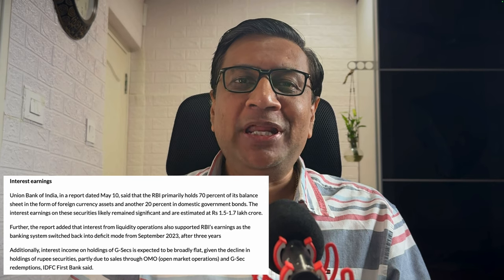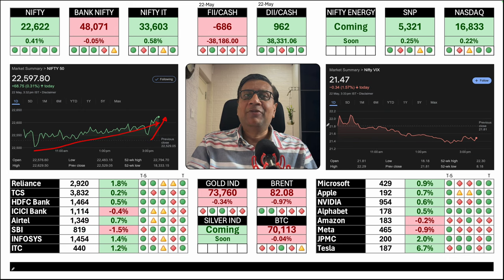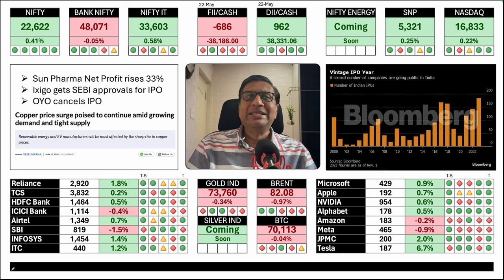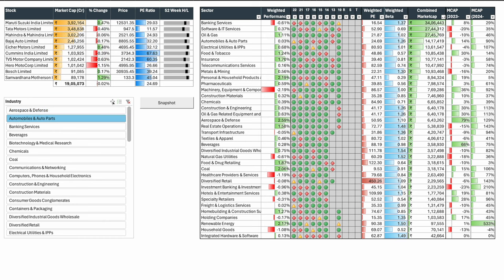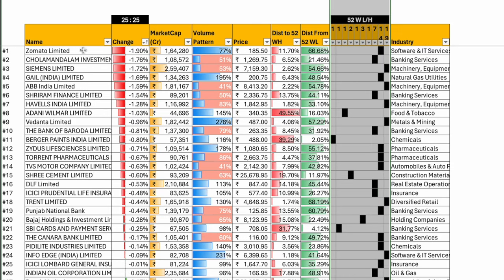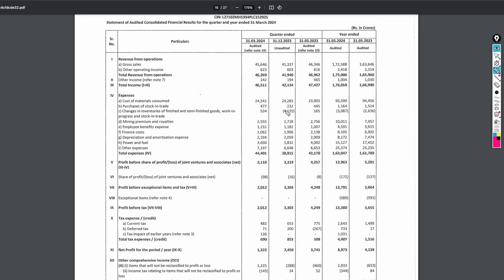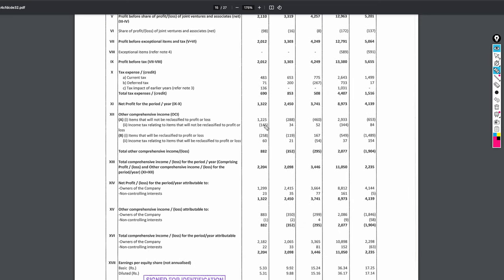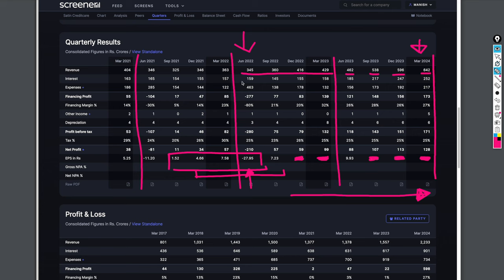Best Market Rally Ahead of Election Results | Manish Jain FOW | 21 May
Example analysis, projection of Stock EPS and predicting prices - For Education purposes only
Key Results - India
Market Summary
Sectoral Summary - Nifty, Baank Nifty, Nifty 50
How to trade current markets
Example Options trade - Trying to build a hedging strategy

[Following links do not cost extra to you, but go a long way in supporting this channel

Amazon India
Amazon US

Note: Manish Jain is a participant in the Amazon Associates Program, an affiliate advertising program designed to provide a means for sites to earn advertising fees by advertising and linking to Amazon

This video is for education purpose and not an investment advice.
Be more right then wrong in the market using strong forecasting skills, that grow with time and practice.

Example Cash & Options trades for disclosure and educational purpose only
Some specific trades in small and micro caps are not shared in the videos as I would not want any viewer to consider trading in those stocks without proper knowldge.
I try to disclose most of the trades and investments - but there may be certain positions in my or my families portfolio that I may miss mentioning
I make significant efforts to ensure I do not reflect a stock in reverse light of the position I am holding

Canva [Paid License]
Final Cut Pro X [Paid Licence]
Google with Generative AI Pluggin